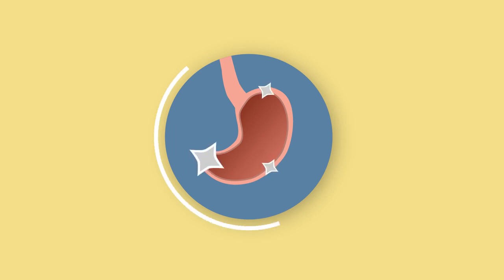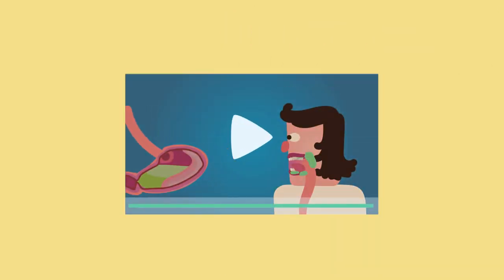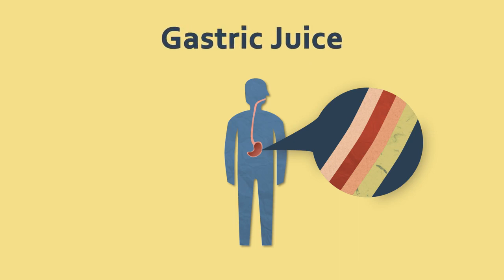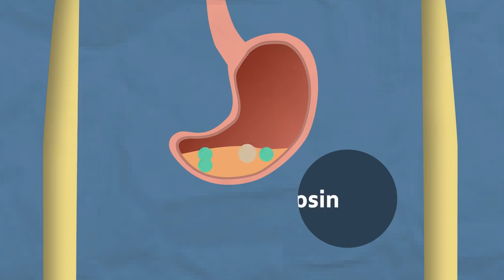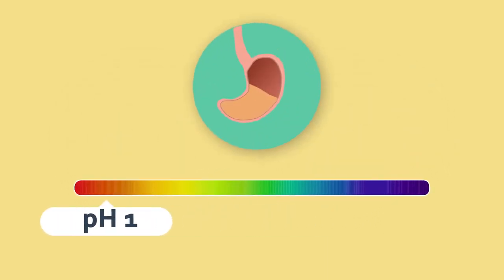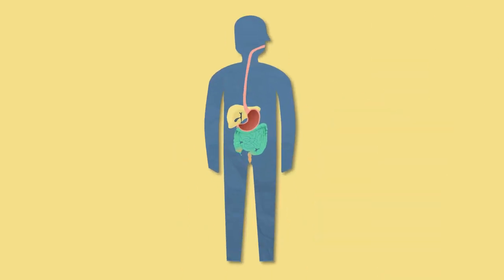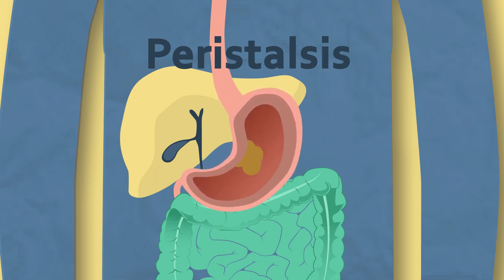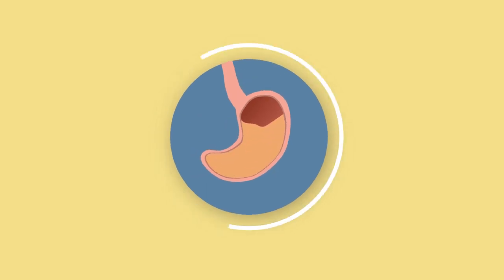What Does The Stomach Do Physiology Biology FuseSchool